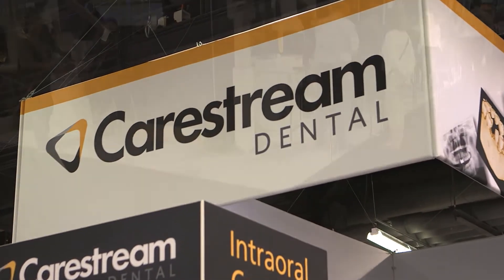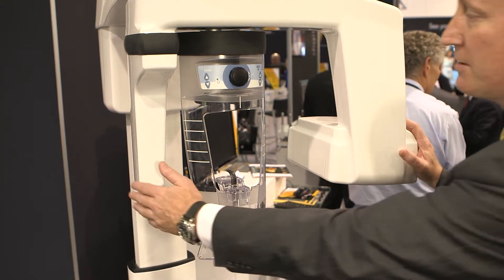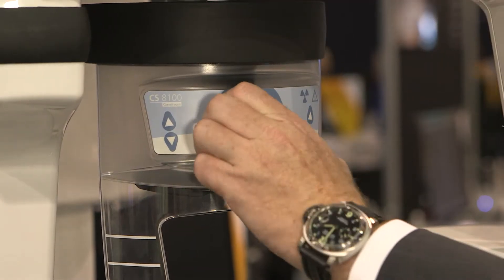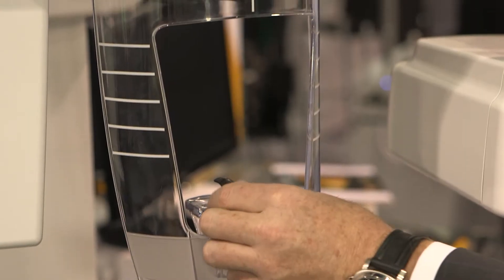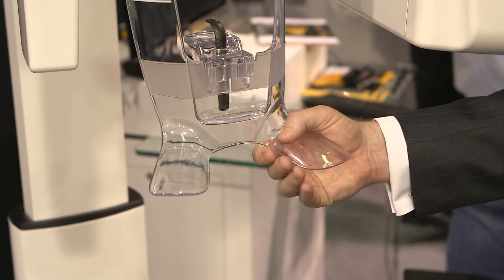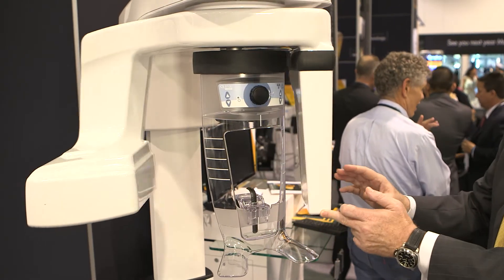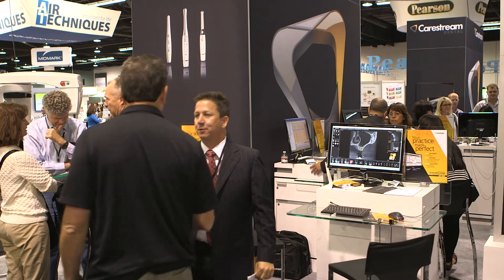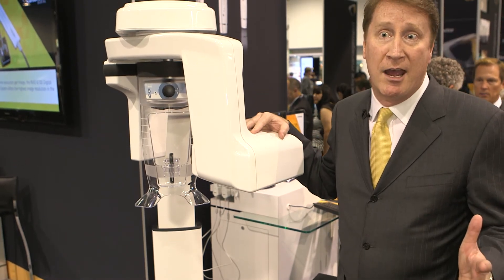Simplify dental digital imaging with Carestream Dental's CS 8100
Carestream Dental Chief Marketing Officer Dr. Ed Shellard demonstrates why the company's CS 8100 is ideal for practitioners seeking a simple, easy-to-use panoramic and cephalometric dental imaging system.